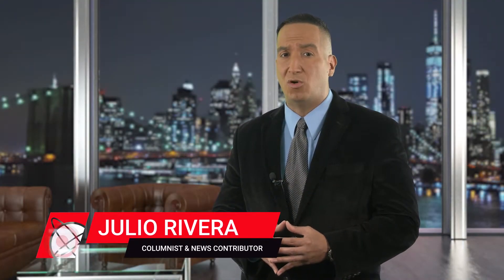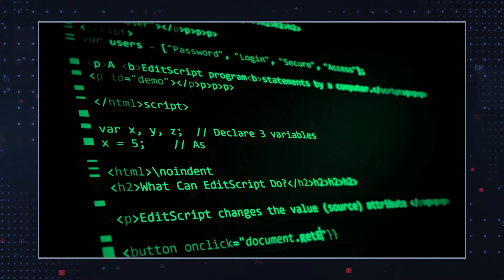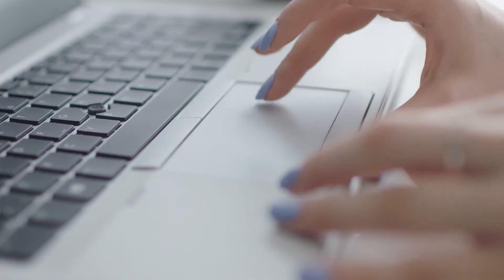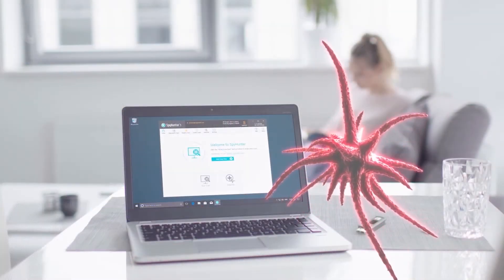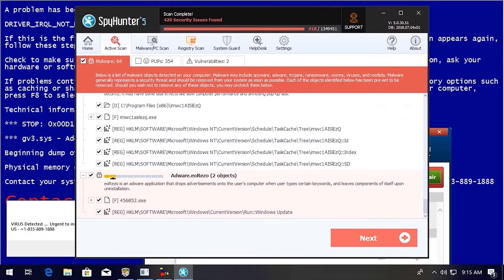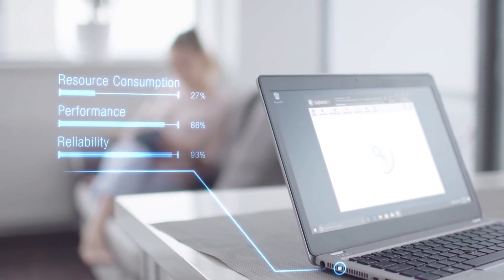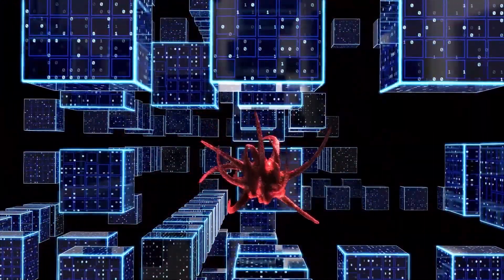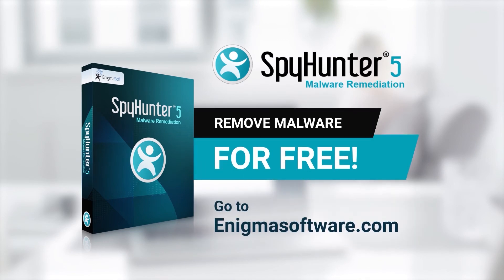TWIM Episode 12 Part 1: Lucifer Malware Attacking PCs via Cryptojacking and DDoS Attacks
The aggressive Lucifer Malware is specifically homing in on Windows PCs through cryptojacking and distributed denial-of-service (DDoS) attacks leaving them under the control of clever hackers.